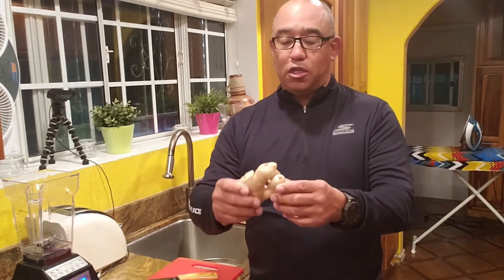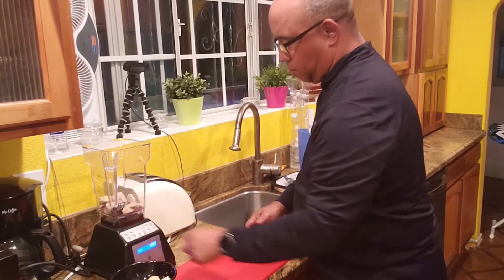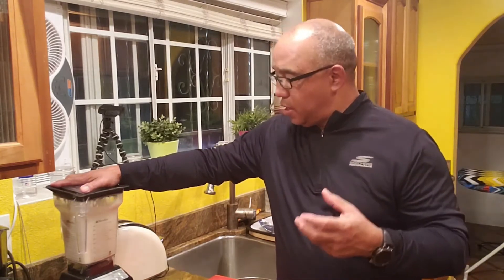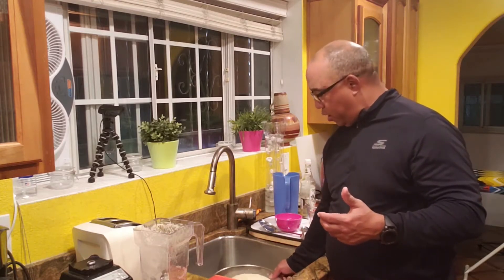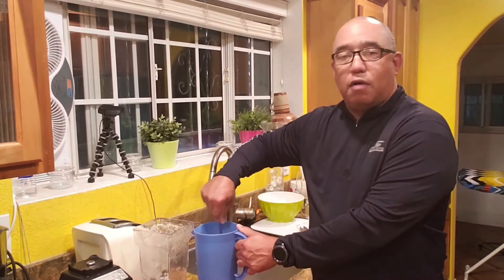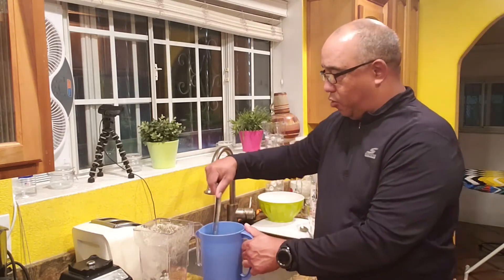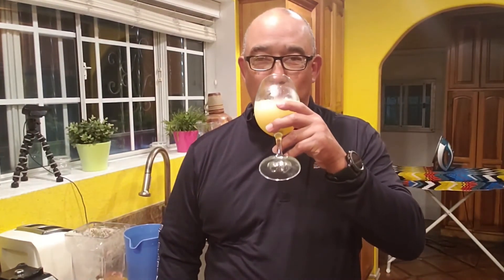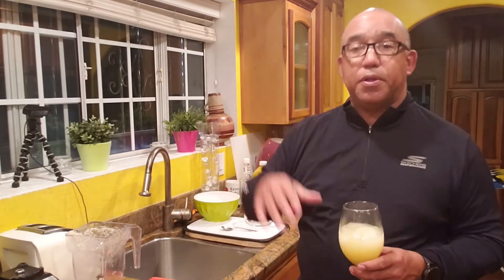How To Make Ginger Pineapple Cocktail | The Cooking Bachelor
In today's show, Chef Butch Grimes shows you how to make a Ginger Pineapple Cocktail. It's warm, it's spicy, and it's give you a good buzz - so be careful!